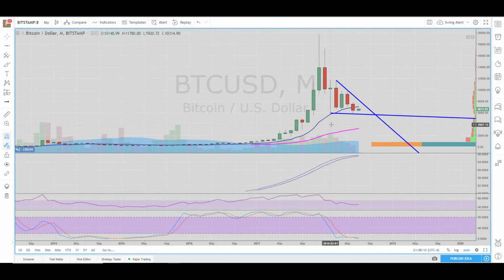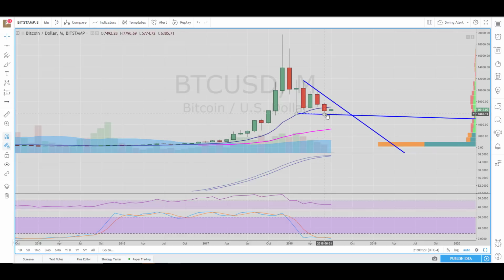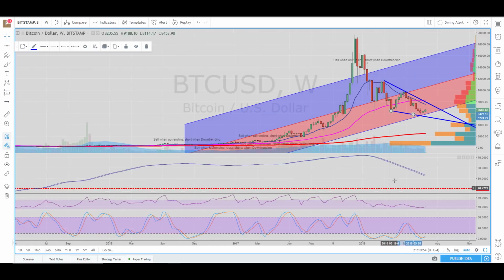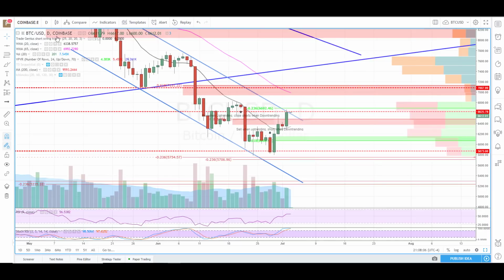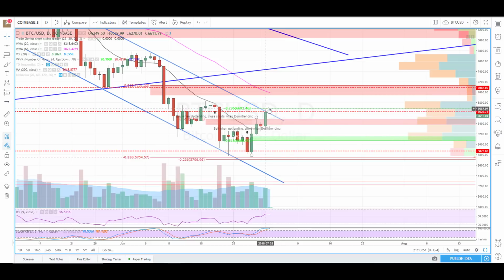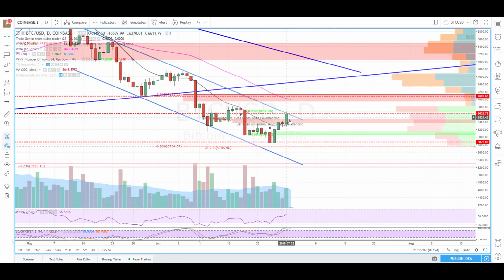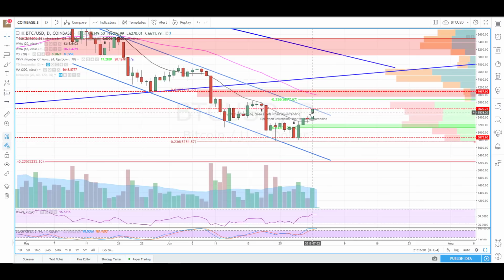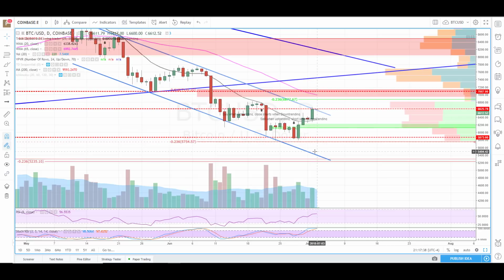Bitcoin 3rd Quarter Outlook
Twitter.com/Thetradegenius
Instagram.com/Thetradegenius